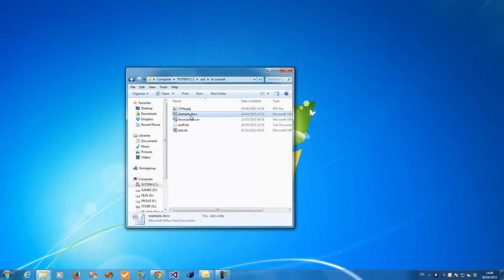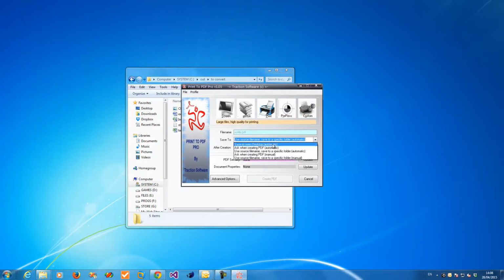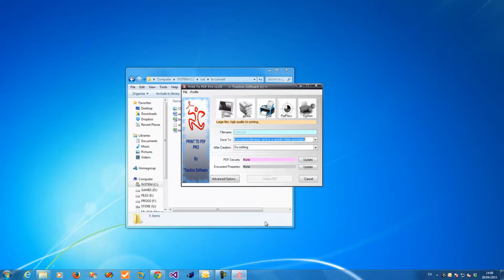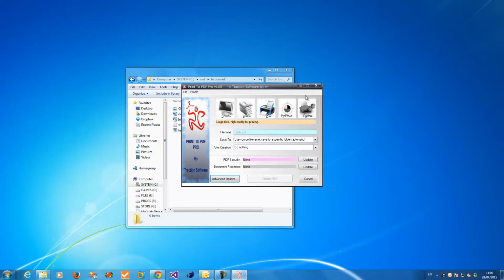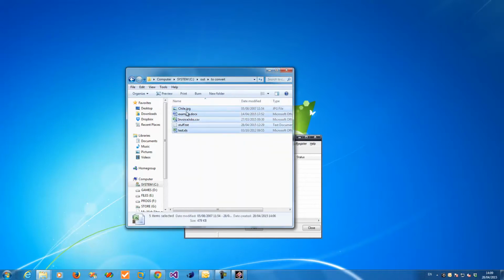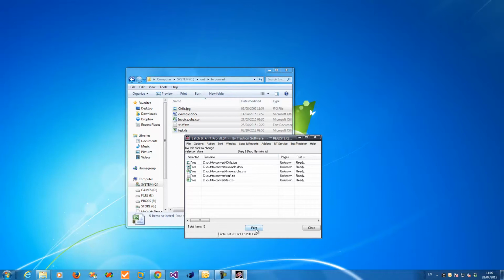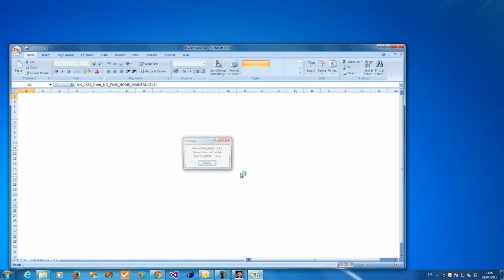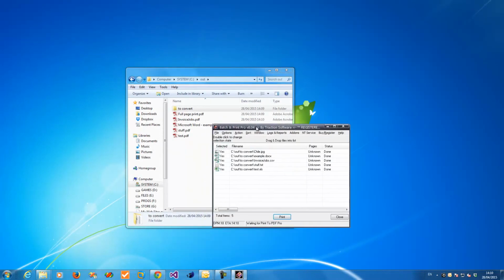Batch print to PDF with Print to PDF Pro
Batch print to PDF with Print to PDF Pro, uses Batch & Print Pro for the batch printing part.